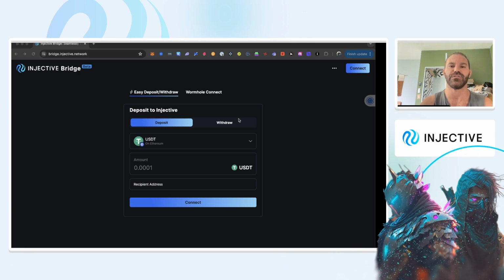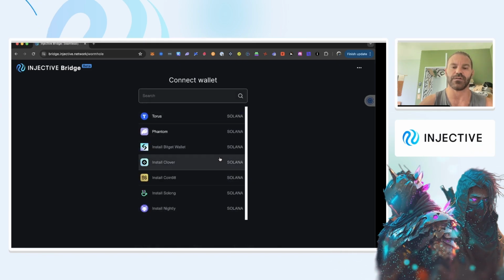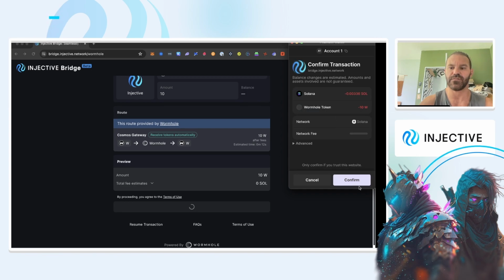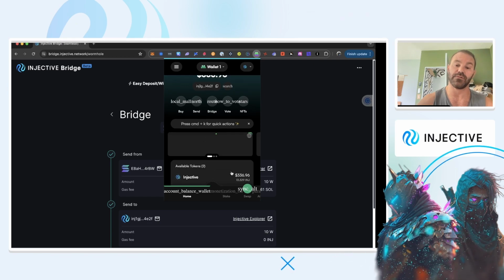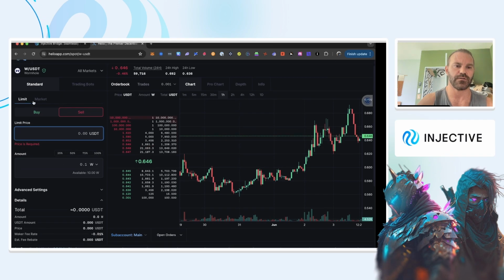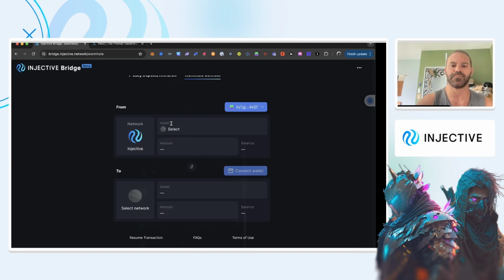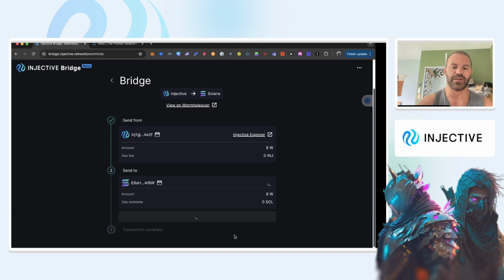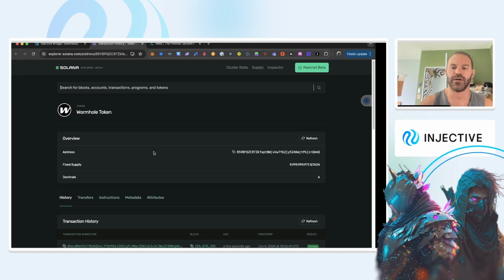Injective Ninja Nooby Series: Solana - Injective Bridging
Welcome to the Injective Ninja tutorial series! In this installment, WhisperNode, your guide through the world of Injective Protocol, will walk you through the steps to bridge to and from the Solana Blockchain.

As a burgeoning Injective Ninja, understanding the basics of navigating the ecosystem is crucial, and bridging INJ tokens is an important action on your journey to participating fully in the decentralized finance (DeFi) revolution.

In this comprehensive tutorial, WhisperNode breaks down the process into easy-to-follow steps, ensuring even newcomers can seamlessly navigate the complexities of cryptocurrency transactions.

Join us on this journey to becoming a proficient Injective Ninja. Whether you're a seasoned crypto enthusiast or just dipping your toes into the world of decentralized finance, this tutorial series is designed to empower you with the knowledge and skills needed to thrive in the exciting realm of Injective Protocol.

Let's embark on this adventure together and unlock the full potential of decentralized finance with Injective Protocol!